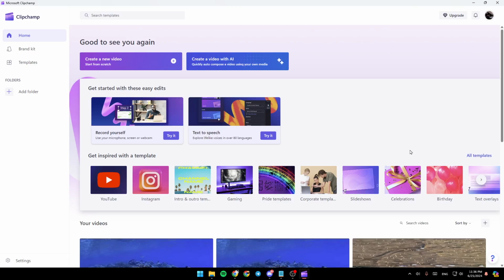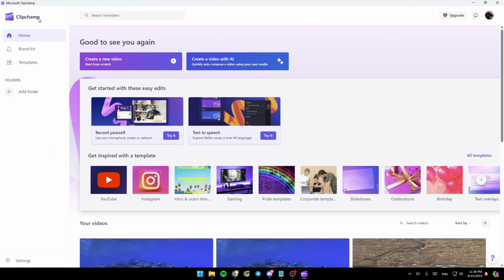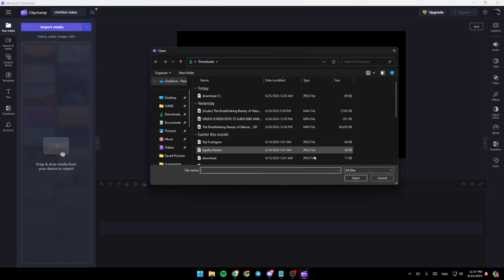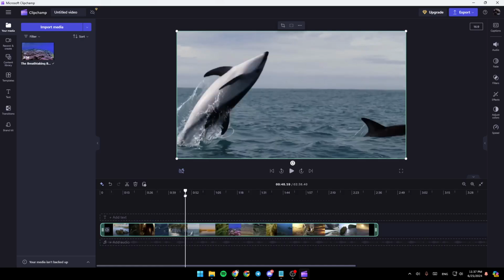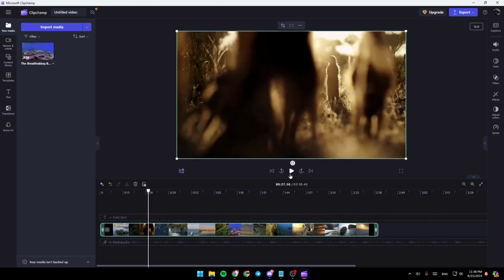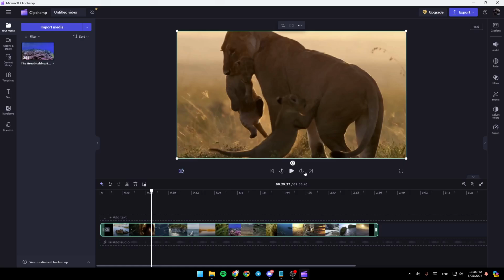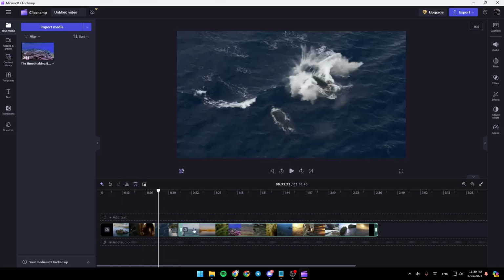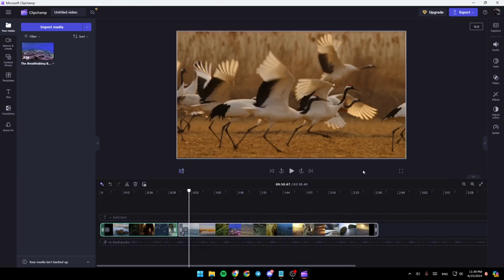How To Pause Video In Clipchamp Tutorial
Today we talk about pause video in clipchamp,clipchamp video editing,clipchamp tutorial,how to use clipchamp